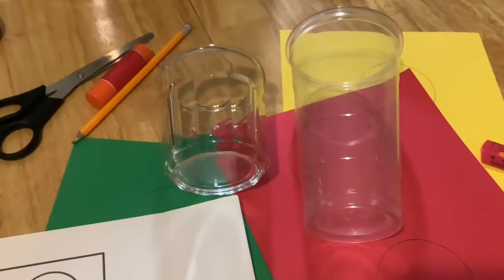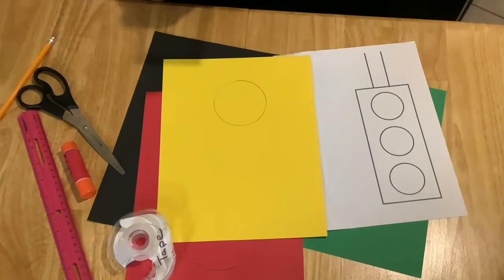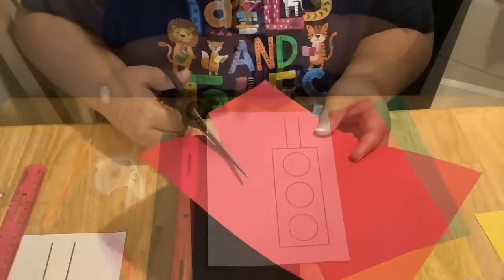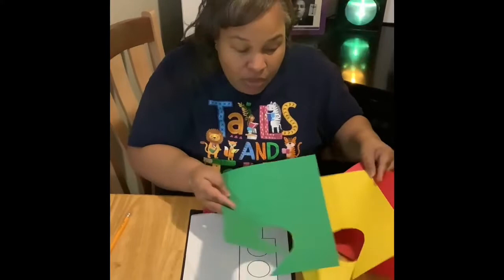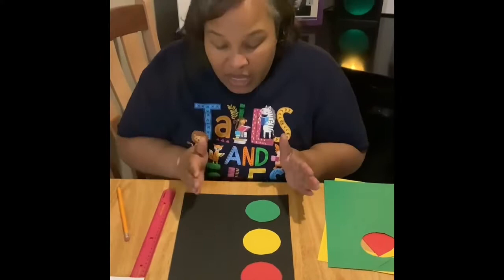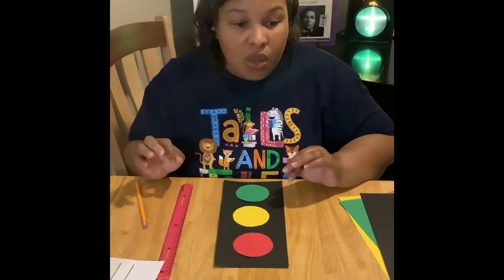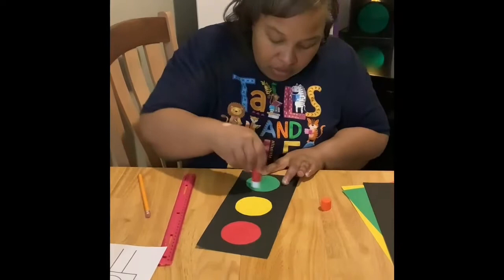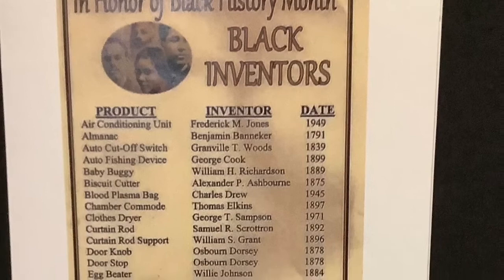Black History Month: Garrett Morgan Inspired Craft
In honor of black history month Tonja Johnson will demonstrate a D.I.Y. project inspired by Garrett Morgan involving the stop light. This craft will explain what Garrett Morgan created and why. Parental supervision advised.